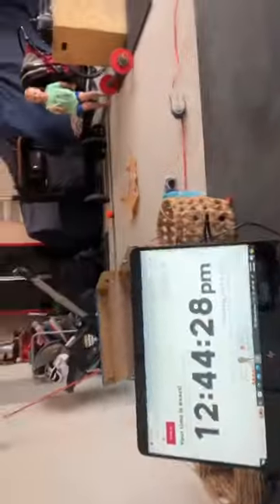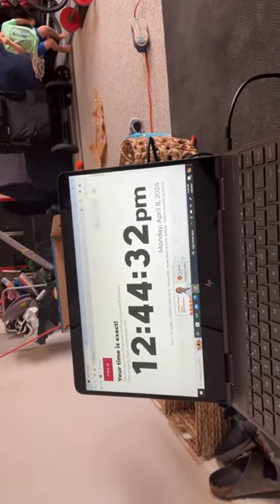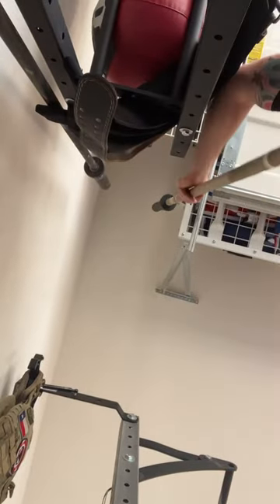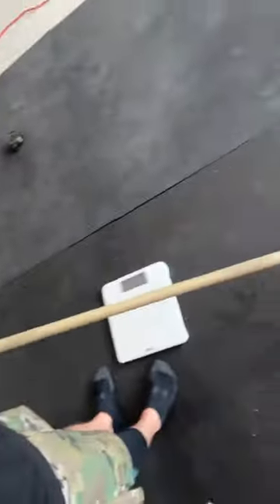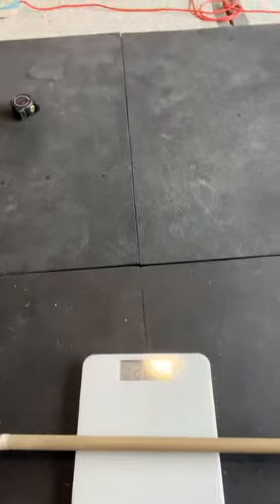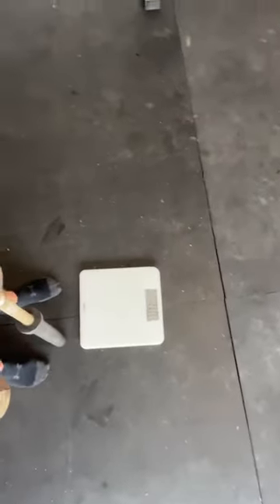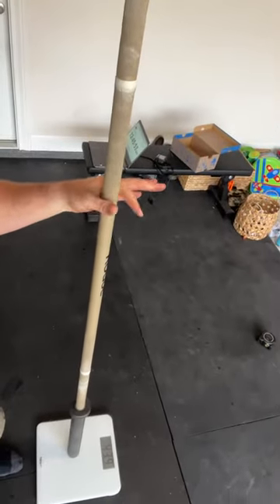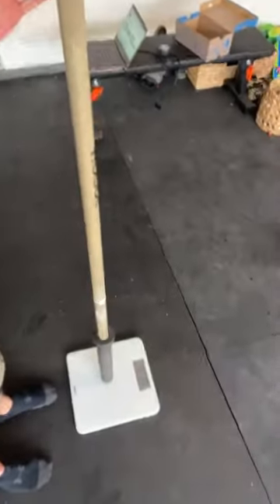William Evan Chaney- Rogue 1000# Challenge - Equipment - Part 3 Barbell - April 8, 2024